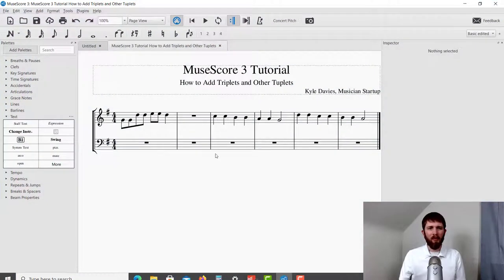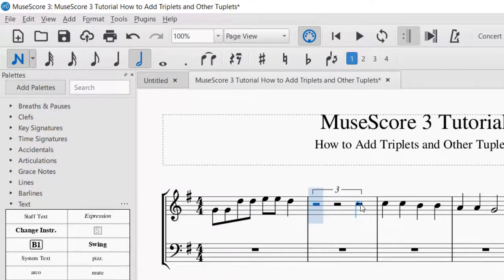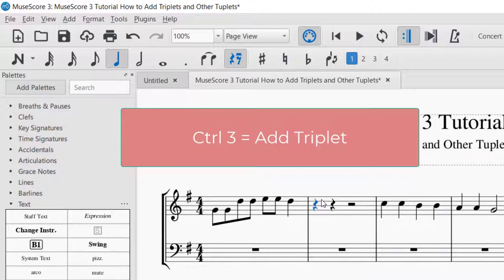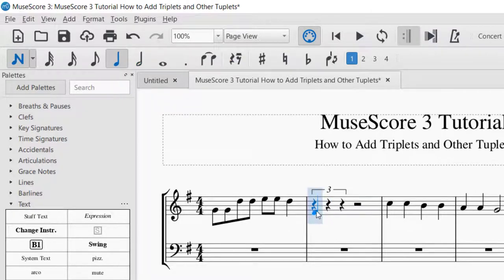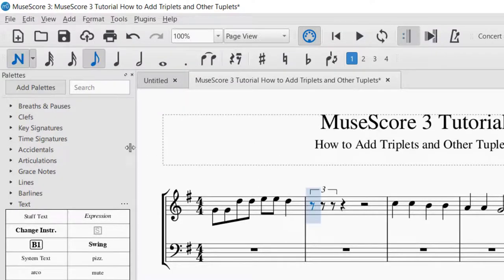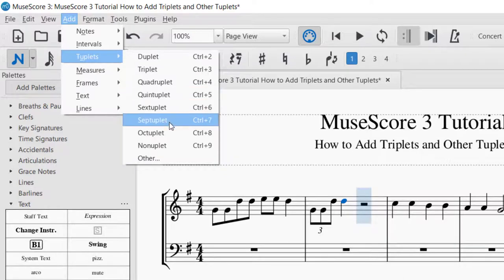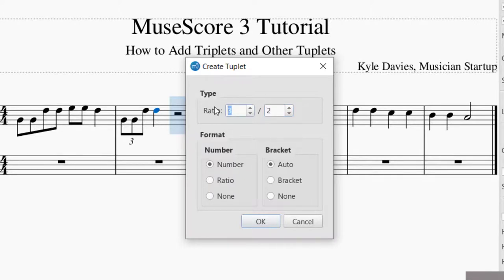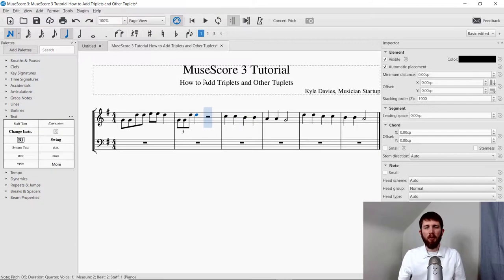MuseScore 3: How to Add Triplets, Quintuplets, and Other Tuplets, Create Your Own Tuplet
How to add triplets in MuseScore 3 full walkthrough tutorial.  Quick, Step by step on how to write triplets as well as create your own tuplets.

MuseScore 3 is a free music notation software that you can use to create professional quality sheet music as well as musical exercises, lead sheets and musical recordings.  I hope you enjoyed this tutorial on how to make triplets as well as other tuplets in MuseScore.

Best,